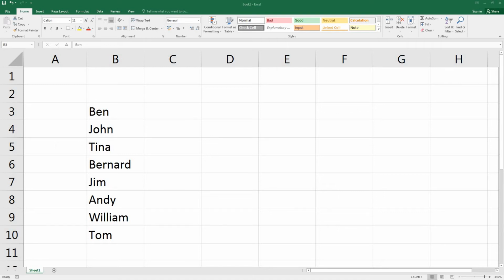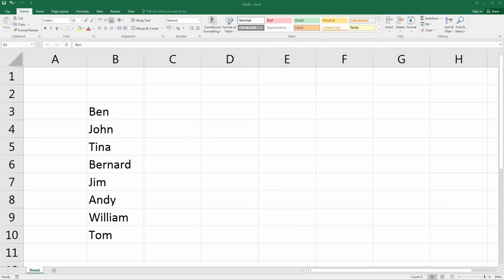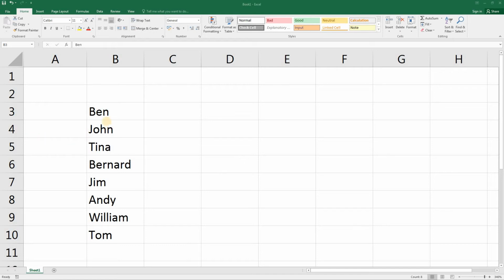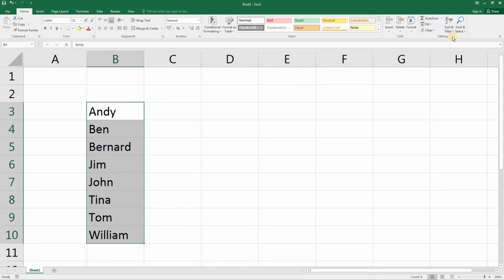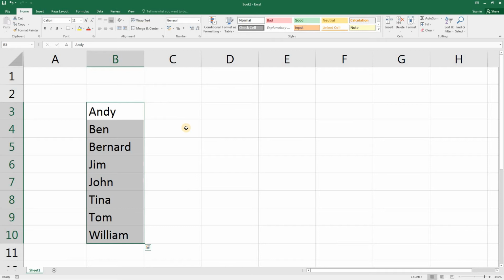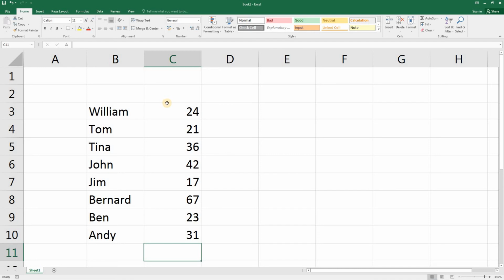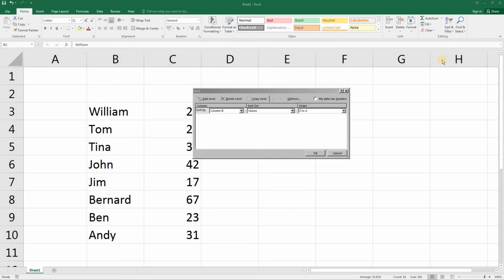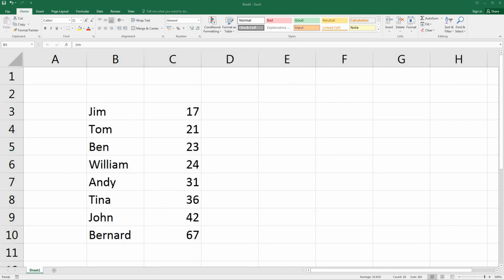ECDL Advanced Excel Lesson 49 Sort Data